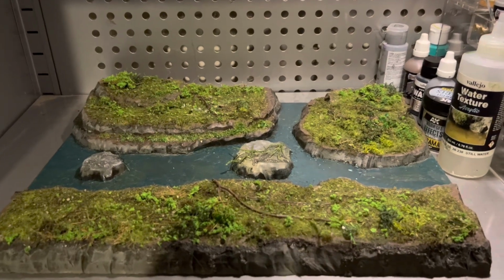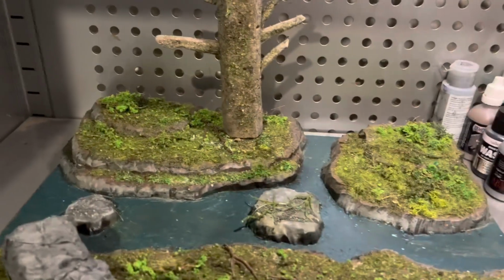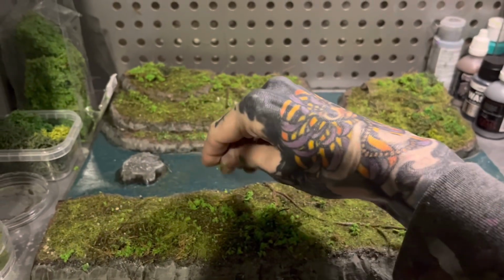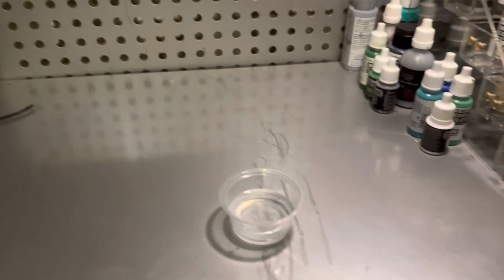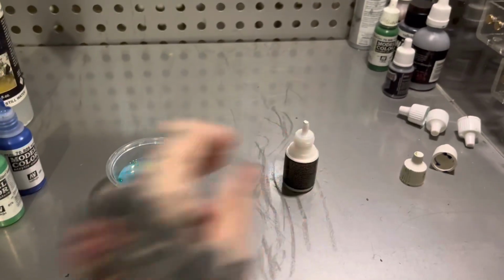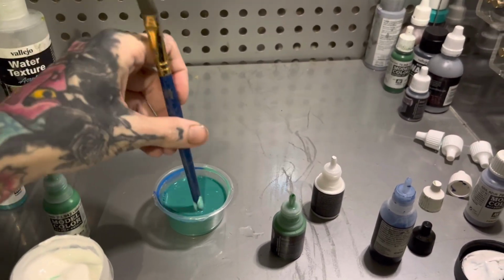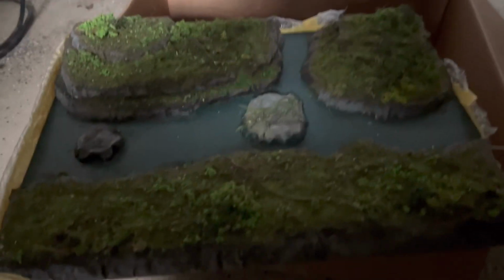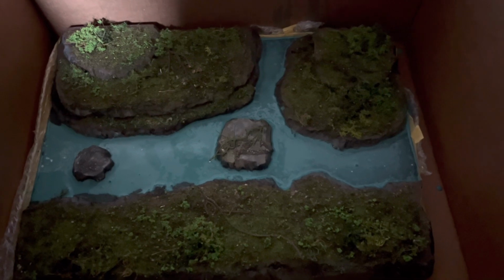G.I. Joe Classified custom Cobra Island 1/12 scale figure diorama part 1!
Finishing touches and laying the water down on this custom diorama!